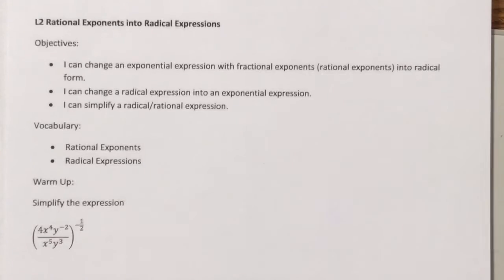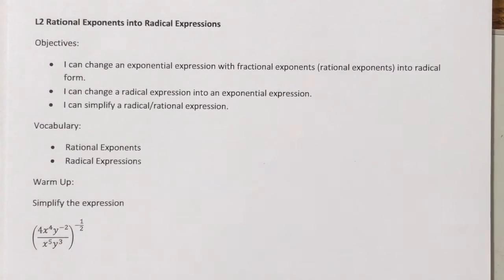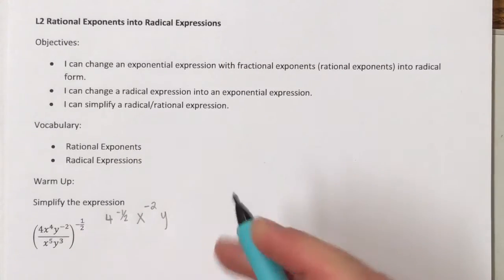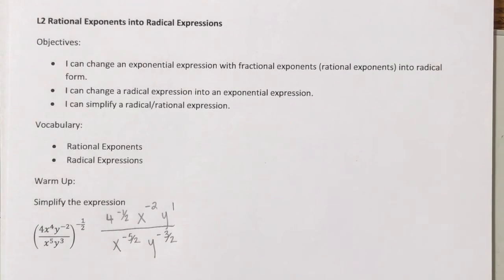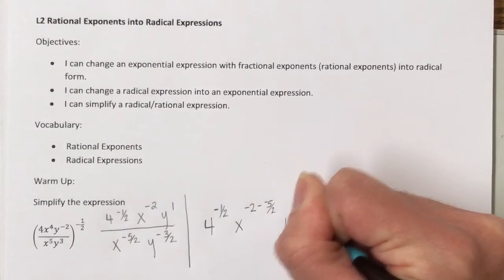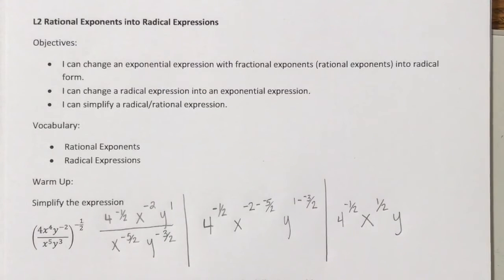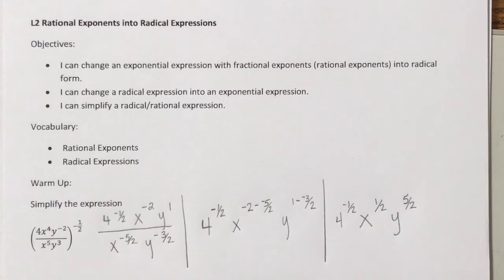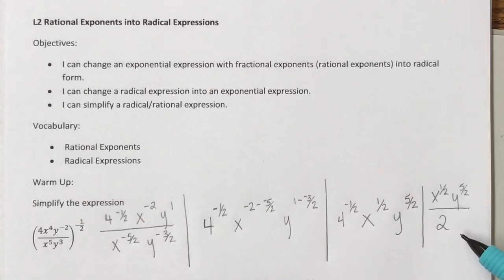Warm up Simplifying Rational Exponts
Warm up for the lesson and review from the past lesson Rational Exponents and Radicals